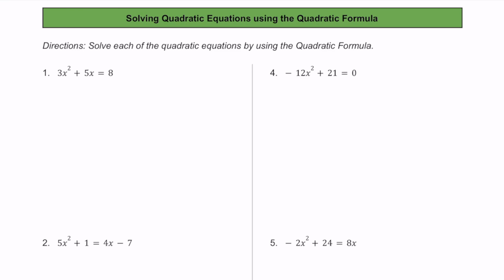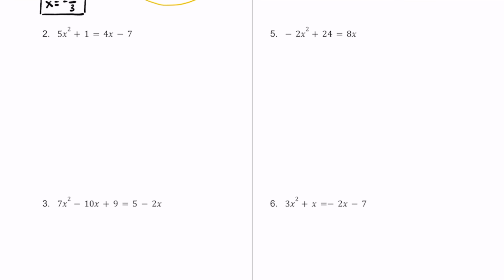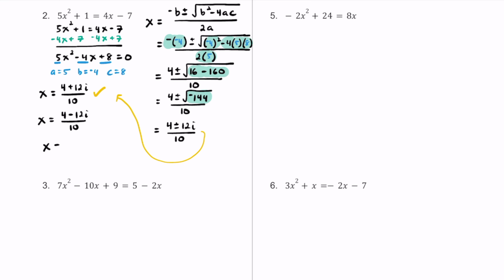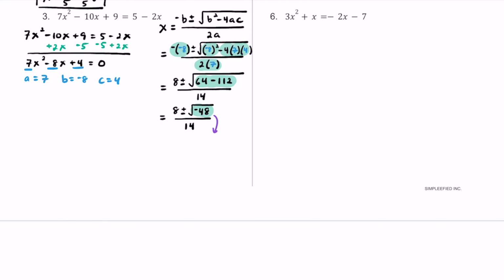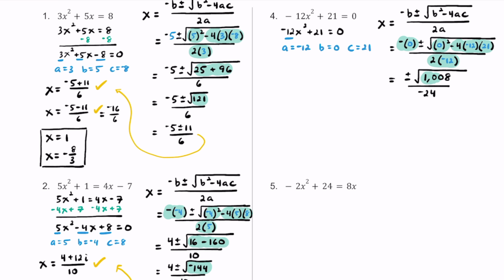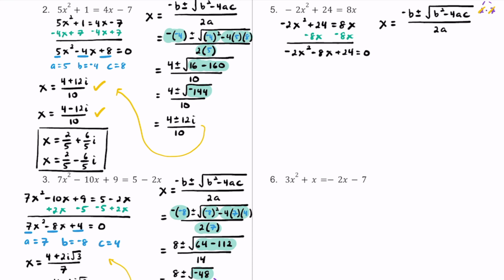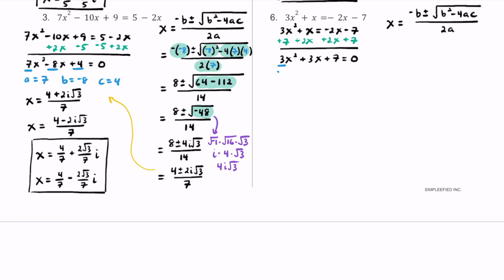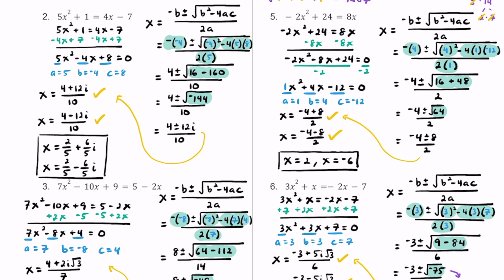Using the Quadratic Formula [6 Practice Problems]